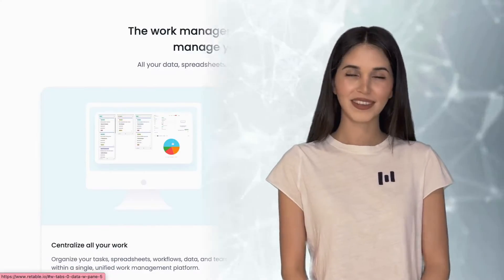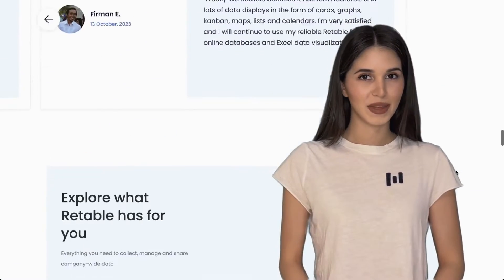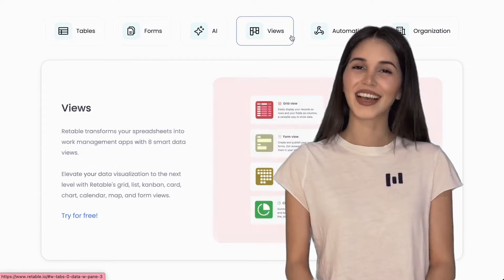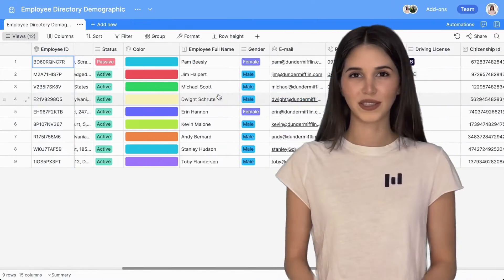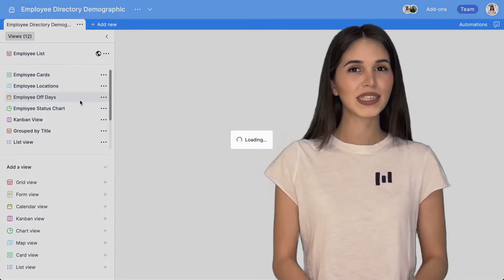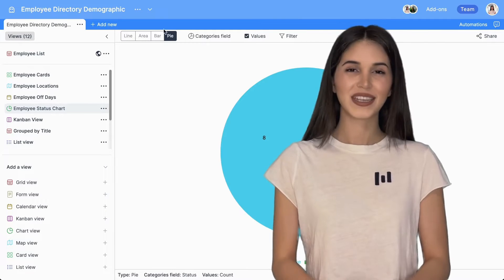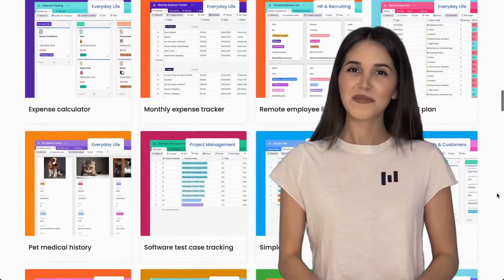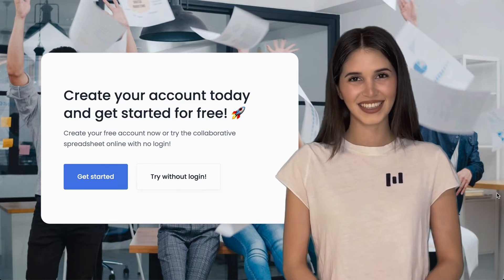1: Introduction | Meet Retable: Your gateway to smarter data management | Retable Academy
Pause for a moment and consider the projects you usually handle with tools like Microsoft Excel or Google Sheets. Have you ever wished those spreadsheets had more features without being as complex as advanced database systems? If that sounds like you, Retable might be just what you need.

Retable merges the simplicity of spreadsheets with the strength of databases, allowing you to create custom applications that meet your team’s unique requirements. It’s fast, powerful, easy to learn, and user-friendly. With Retable, you can build various business tools, from project management and event planning to product launches, CRM systems, and beyond.

I’m Zeynep, the marketing face of Retable. I’ve spent years working with no-code platforms and have participated in numerous tech and no-code events.

In this course, I’ll walk you through the basics of setting up your own Retable platform,  covering everything from creating tables and fields to organizing and summarizing data, and even creating maps, calendars, and online forms.

By the end of this course, you’ll be ready to integrate Retable smoothly into your business workflow.

Join me on this Retable journey, and let's get started! 🚀